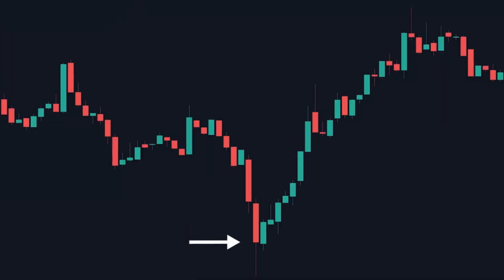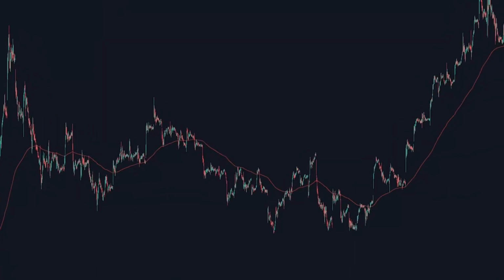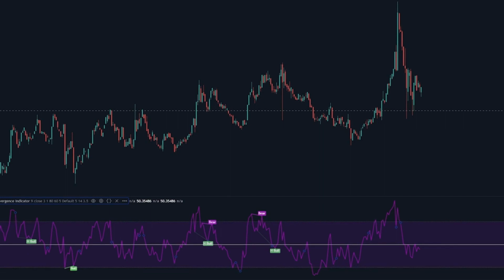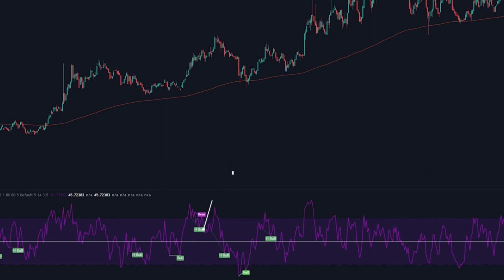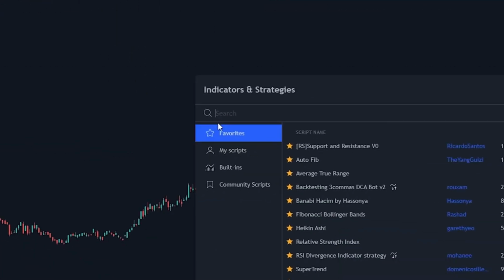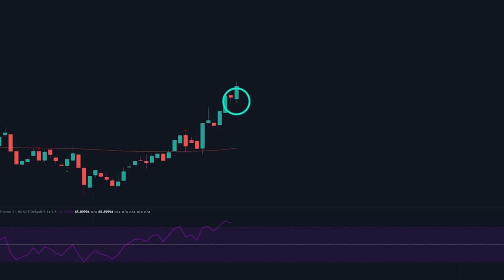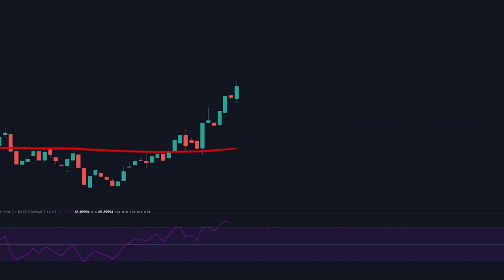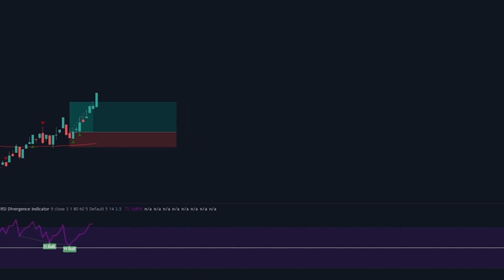Top Scalping Trading Strategy For Beginners (How To Scalp Crypto/Stock/Gold) 【适合初学者的交易策略（如何交易比特币）】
This scalping strategy works with almost all time frames, all markets, and most importantly it's backtested and proven to work!